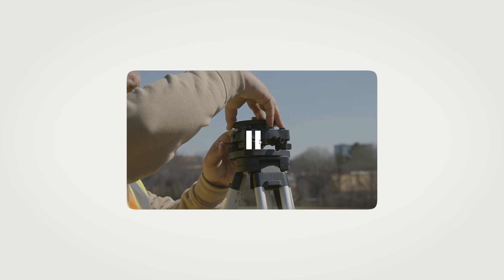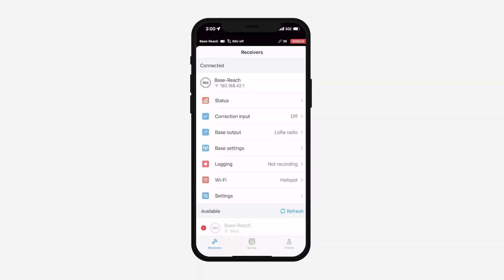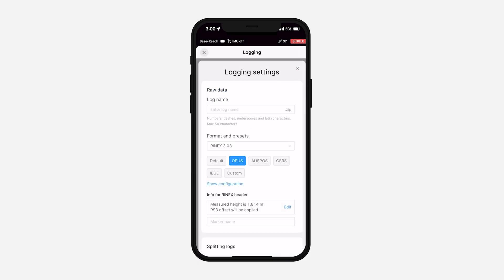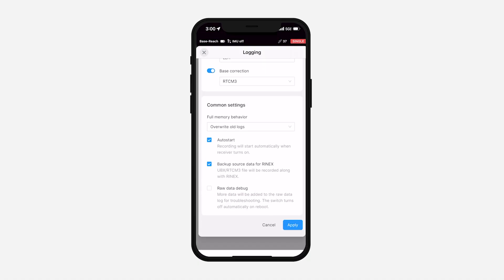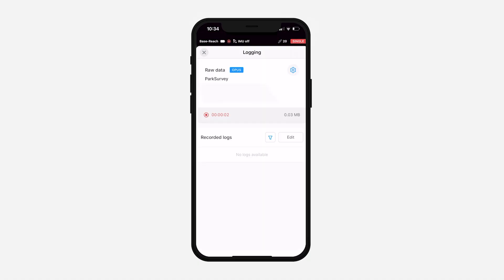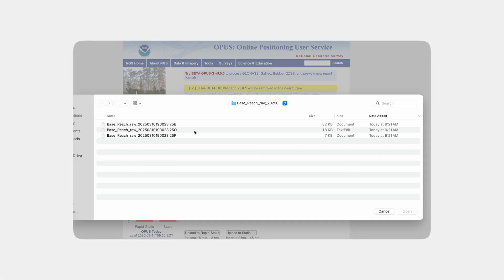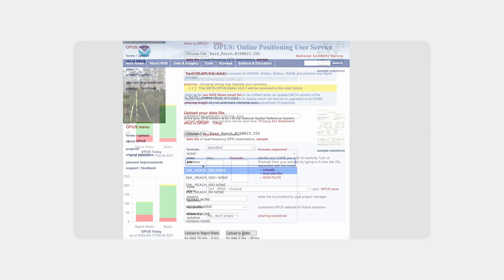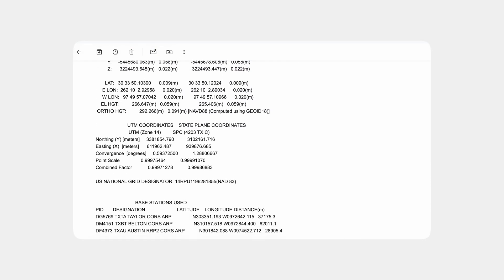Setting up a GNSS base. Getting base position from post-processing services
Placing a GNSS base in remote areas is challenging, especially if you don't have an onsite survey mark and a nearby CORS or NTRIP service. If this is your case, this video shows how to use online post-processing services like AUSPOS, OPUS, CSRS-PPP, and IBGE-PPP to get precise coordinates for your base position.

We’ll explore how to record base logs with the Emlid Flow app, submit them to the post-processing service, and how to integrate processed coordinates back into your workflow. This is a reliable method when accuracy can’t be compromised, even in the most remote locations.

You can also find a step-by-step guide in the Emlid Studio documentation